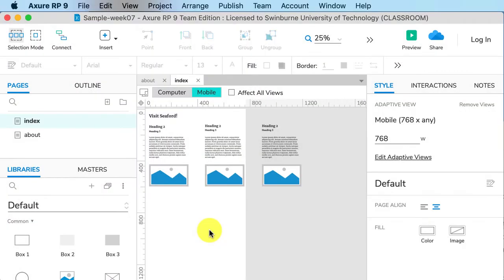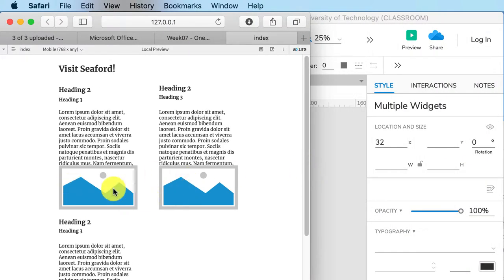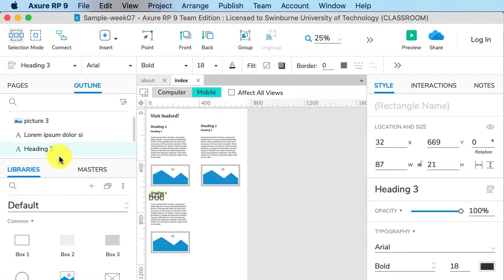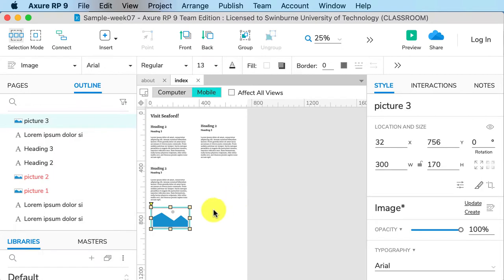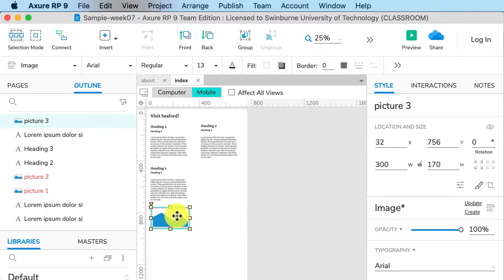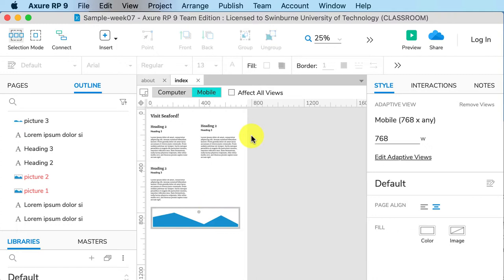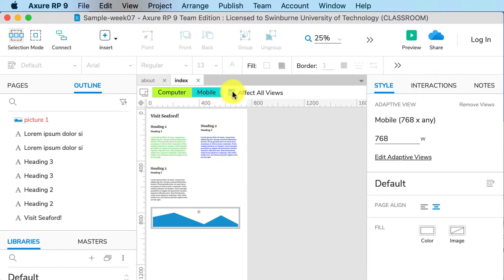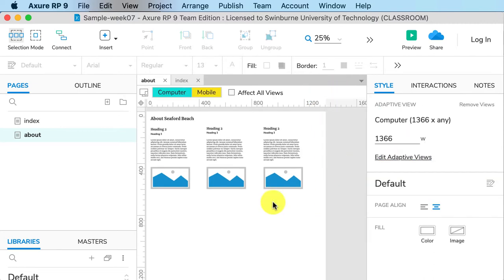Axure RP 9, week 7.2, designing layouts for adaptive views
This video shows you how to move, change and unplace widgets from your workspace depending on which adaptive view you are designing.